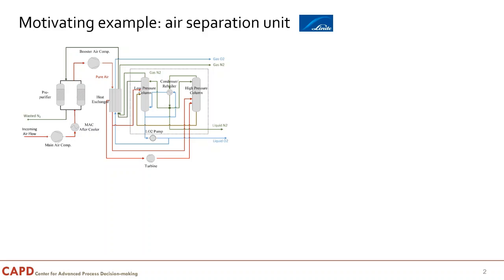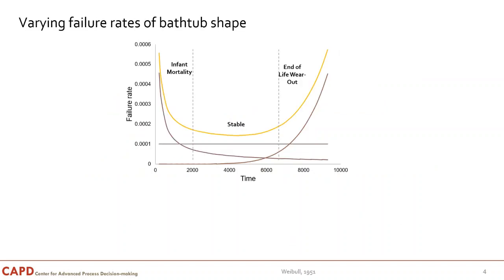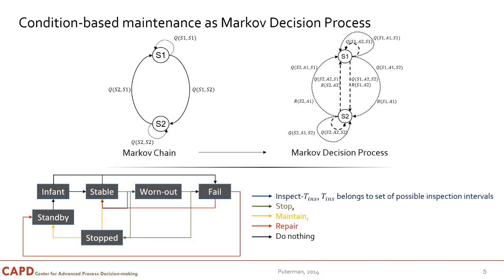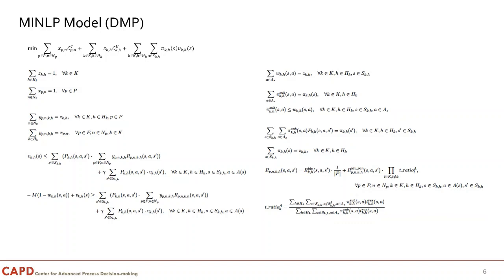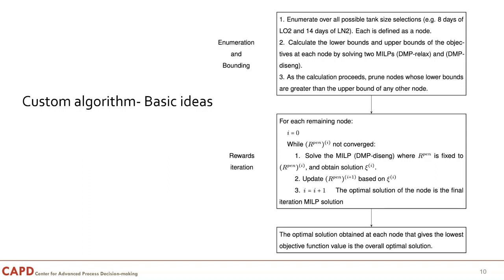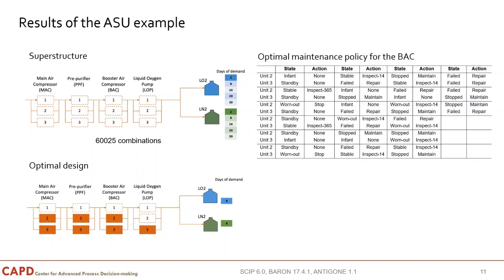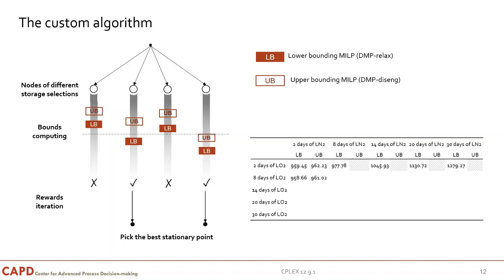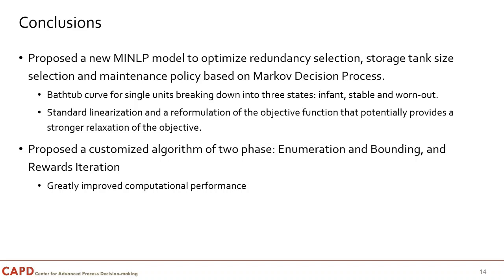Integrated Optimization of Design and Maintenance As MDP Considering Varying Failure Rates